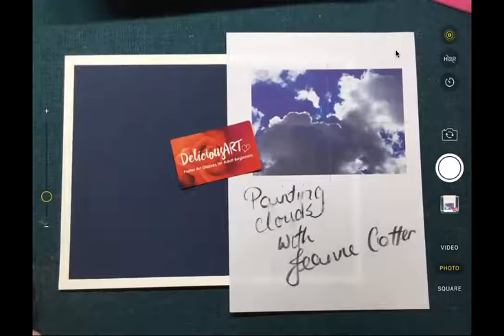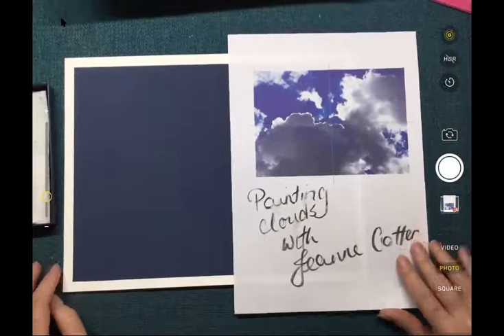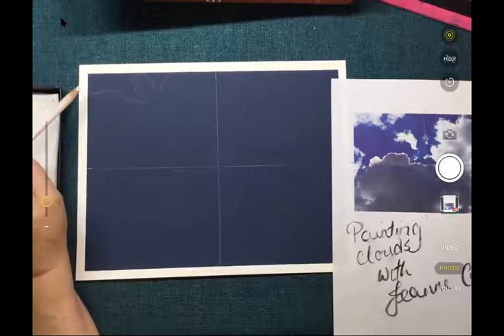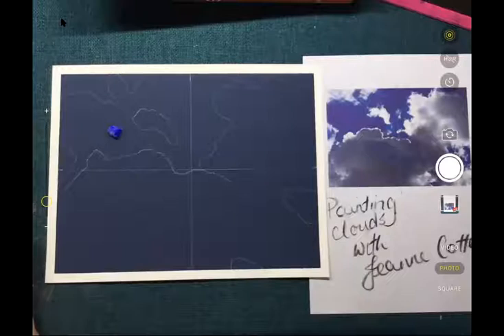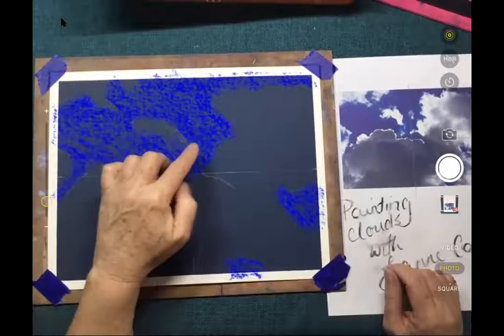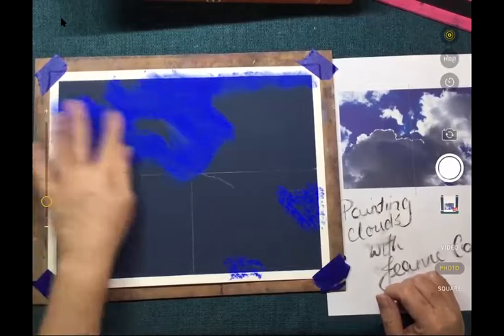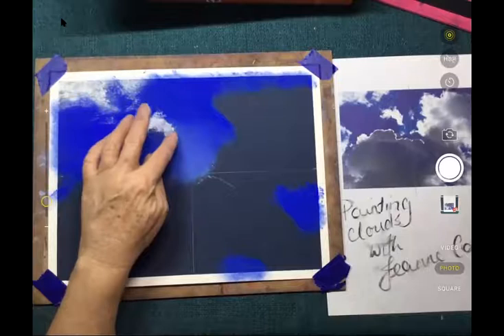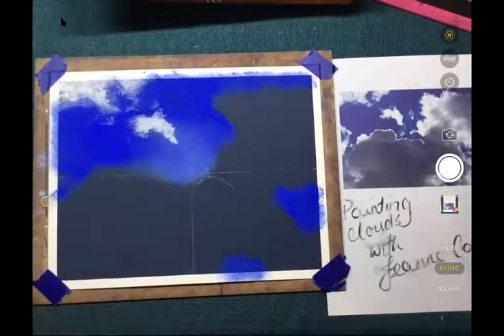How to paint clouds with soft pastels with Jeanne Cotter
Learn how to paint fluffy clouds with soft pastels. This video is an hour-long art class and designed as a step by step class where we paint together. Ideal for the beginner soft pastel artist or those who want to learn more about painting with soft pastels. Discover how to gently blend pigment to achieve the feeling of clouds.